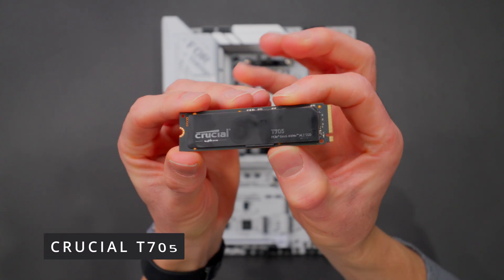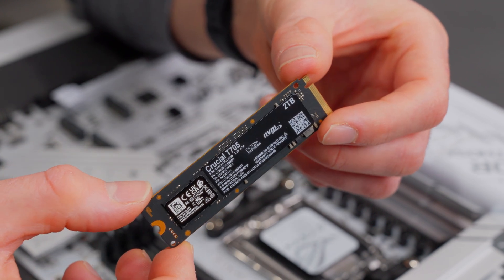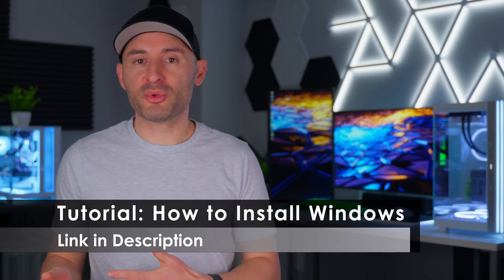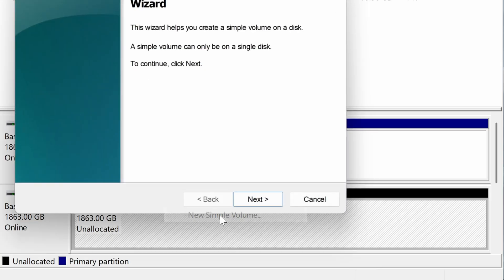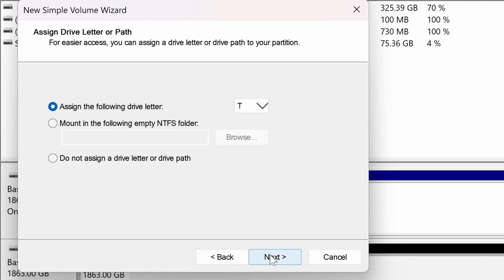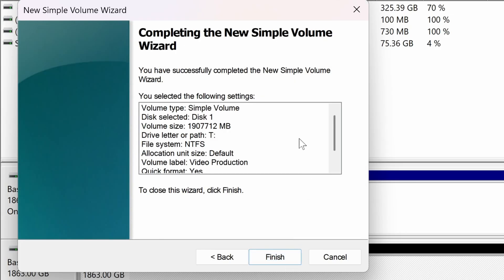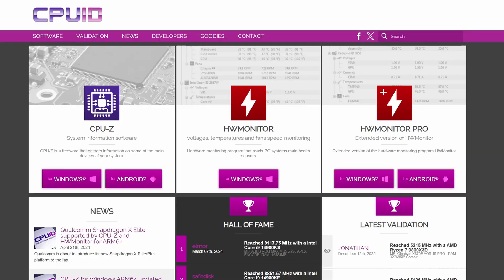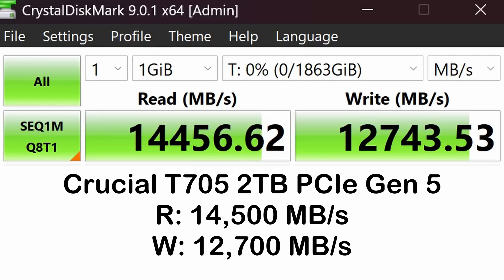How to Install an M.2 SSD – Step-by-Step Beginner Tutorial!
Want faster boot times and lightning-quick load speeds? In this video, I’ll show you exactly how to install an M.2 SSD into your PC — step by step, no experience required.

Whether you’re upgrading your storage or building a new PC, this guide covers everything you need to know to install an M.2 SSD safely and correctly.

🔧 In this video, you’ll learn:
- What an M.2 SSD is (NVMe vs SATA)
- How to choose a compatible SSD
- Where to install the SSD on your motherboard
- How to install the M.2 SSD properly
- How to check your BIOS settings
- How to initialize and format a new SSD

💡 This tutorial is perfect for beginners, first-time PC builders, or anyone upgrading their PC for better performance.

📌 Timestamps:
00:00 – Intro
00:06 – Types of M.2 SSD's (NVMe vs SATA)
00:51 – Motherboard compatibility
01:58 – Installation steps
04:55 – BIOS & boot setup
05:28 – Windows Installation, Formatting & Initialization
07:22 – Verify PCI-e Specs
07:43 – SSD Speed Test
08:05 – Outro